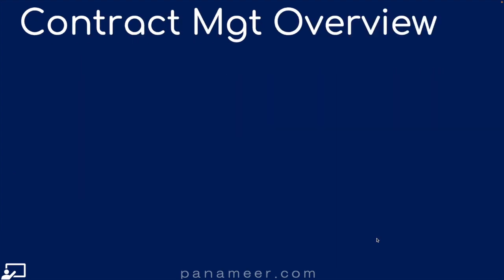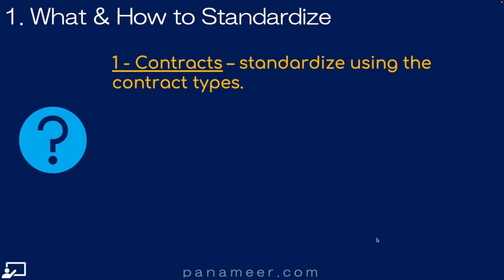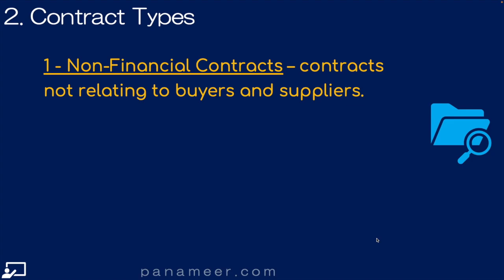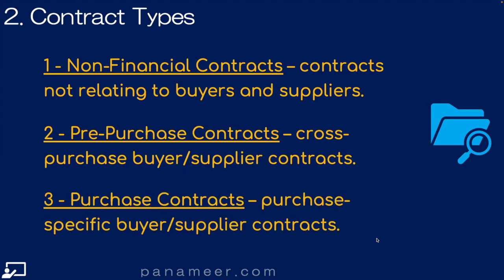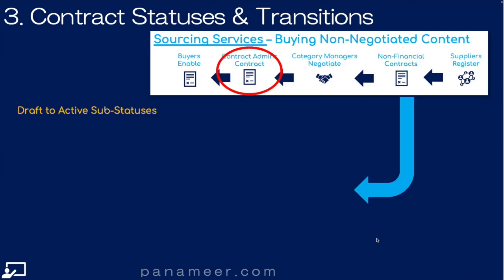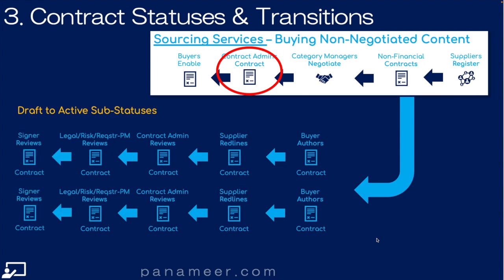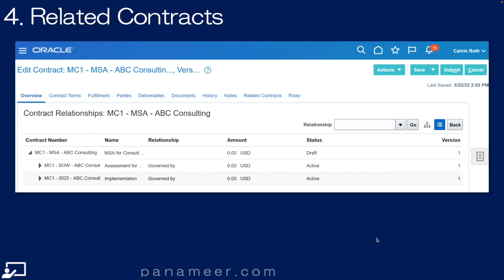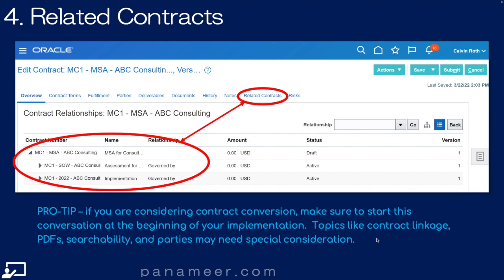How to Standardize Contracts in Oracle Cloud | 2023 | Free Oracle Cloud Training | Panameer | Ep 147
Ex-Oracle Solution Architect, Scott Walls, explains how to standardize contracts using Oracle ERP Cloud in less than 5 minutes.

This video is part of Panameer's FREE ORACLE CLOUD TRAINING course for the CONTRACT MANAGEMENT FUNCTIONAL AREA.

The Contracts application is part of Oracle ERP Cloud's Contract Management Functional Area and both are part of the ERP Pillar.  See the "Related Content" section below to discover related topics.

//  RELATED CONTENT - CONTRACT MANAGEMENT TUTORIALS

// HELPFUL LINKS